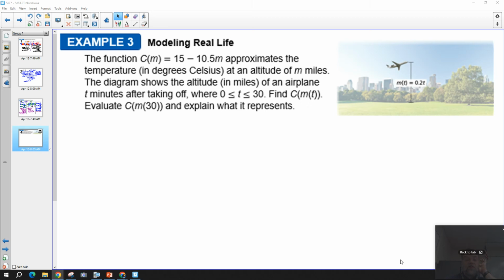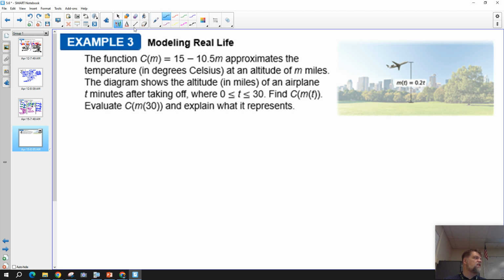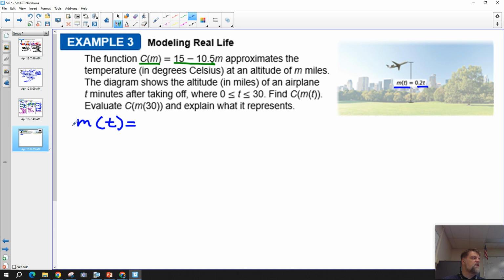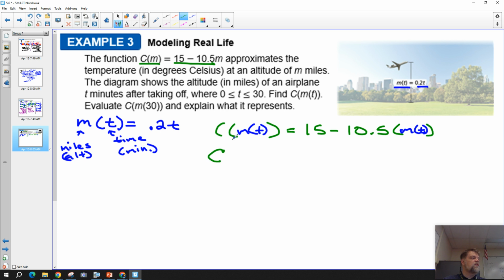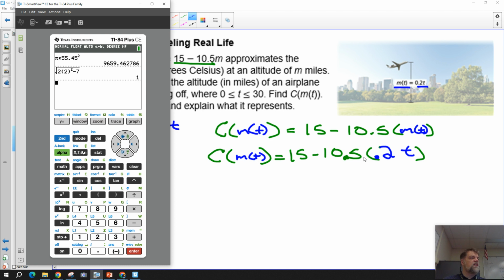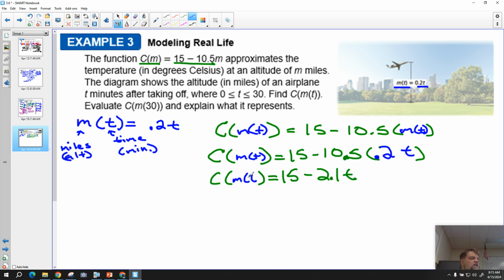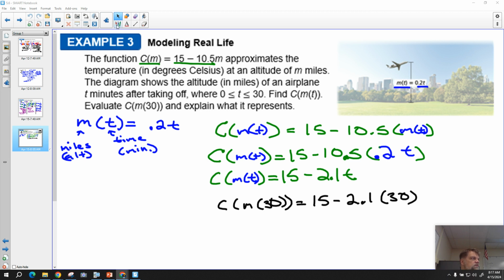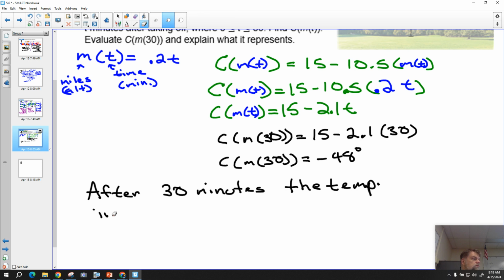Algebra 2 Unit 7 Composite Functions Example 3